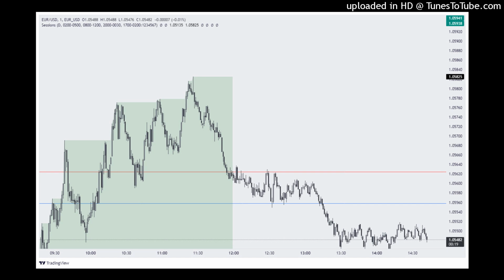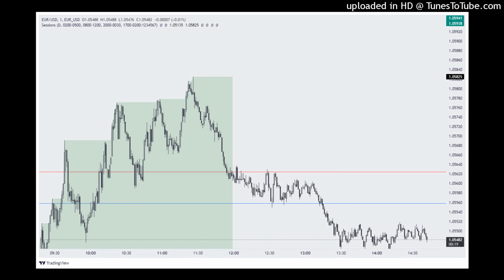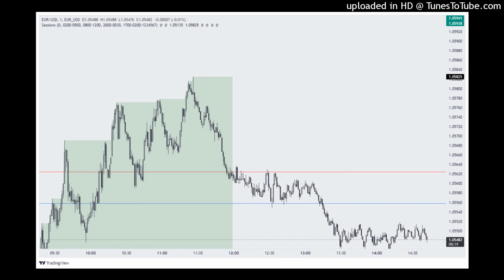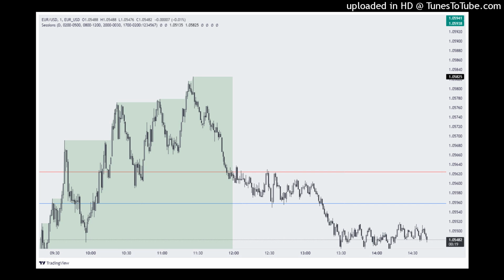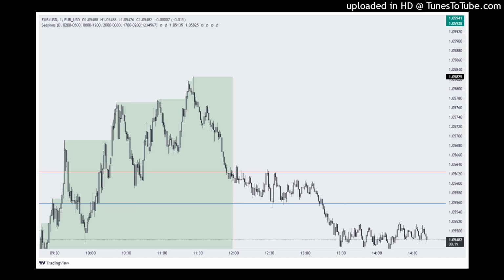2. Order Flow